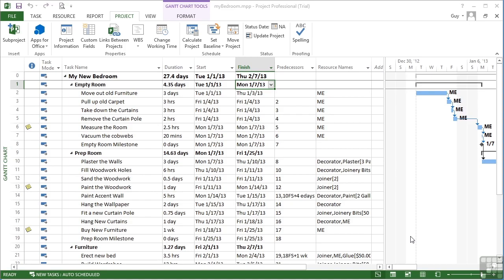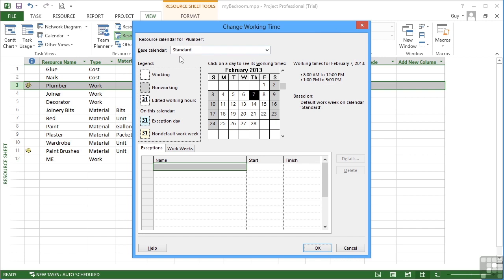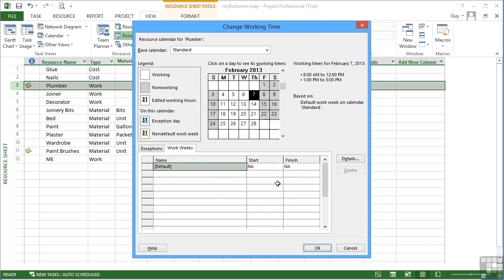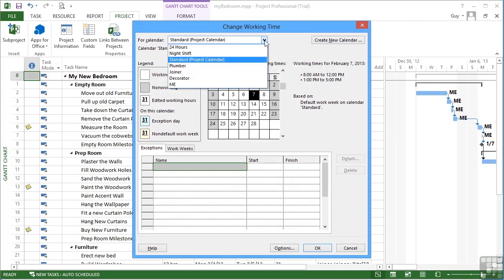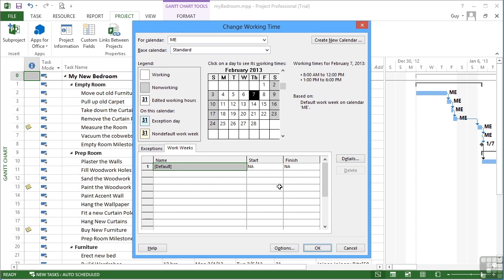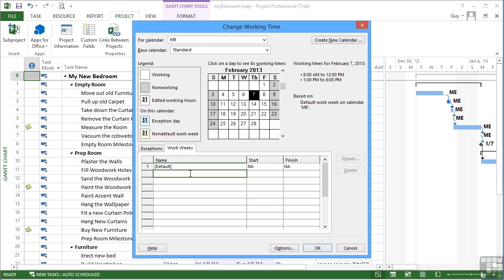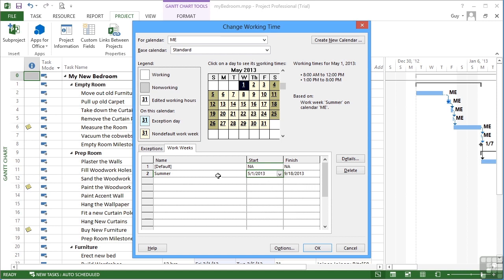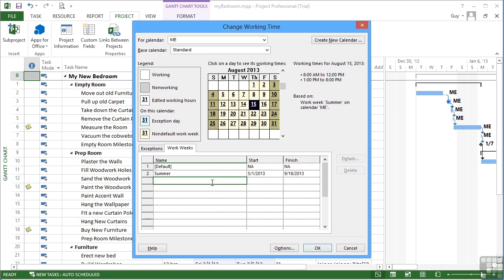Microsoft Project 2013 Tutorial | Viewing And Amending The Standard Calendar